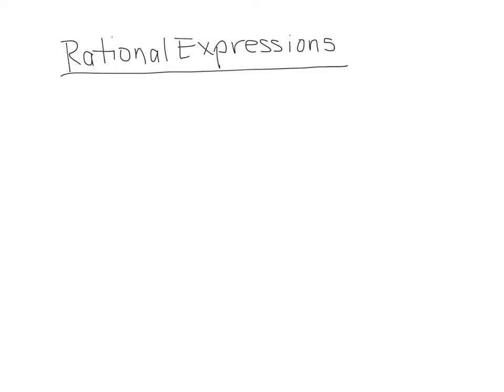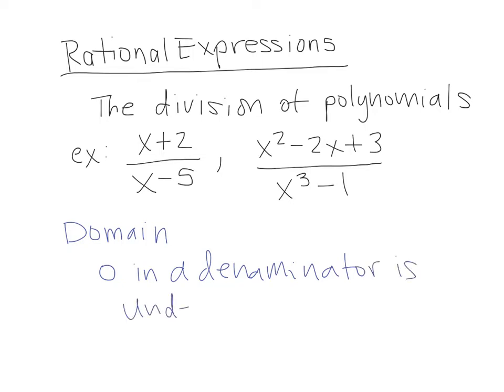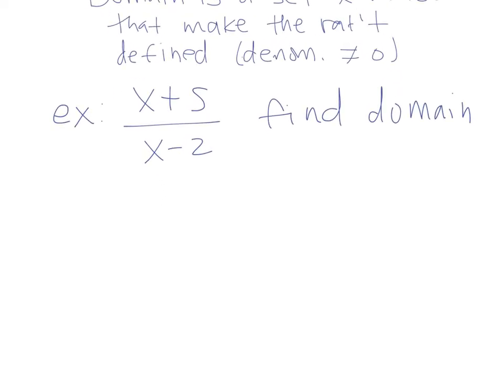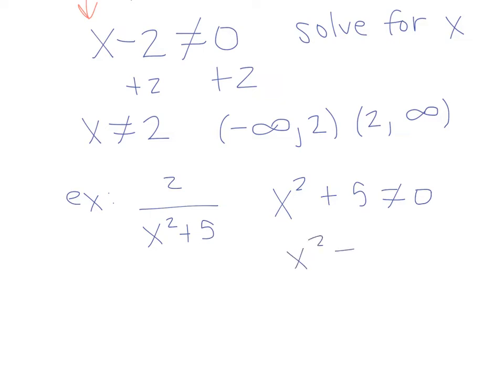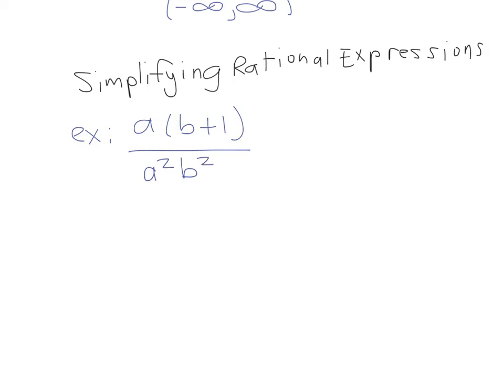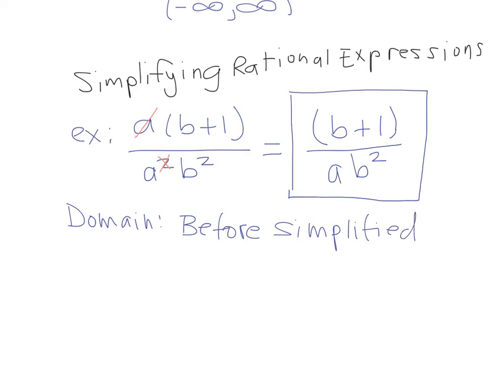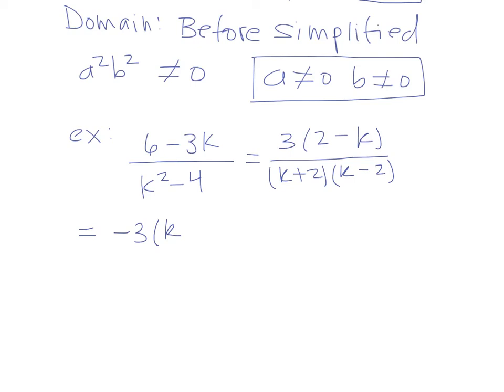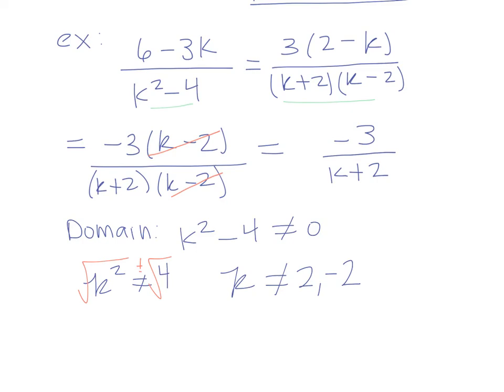R.4 Rational Expressions part 1